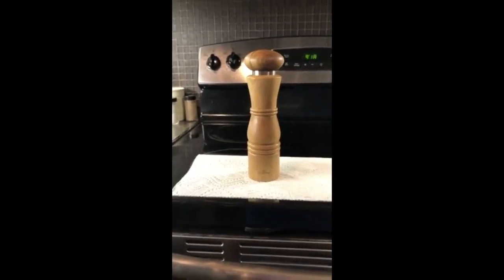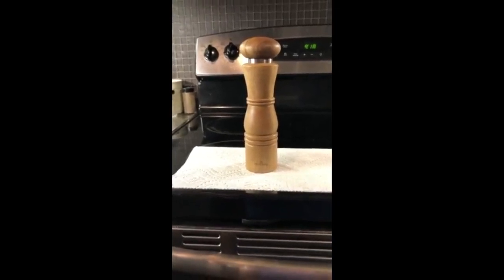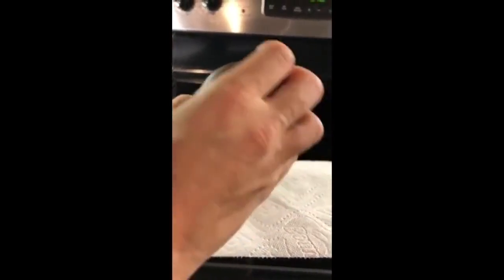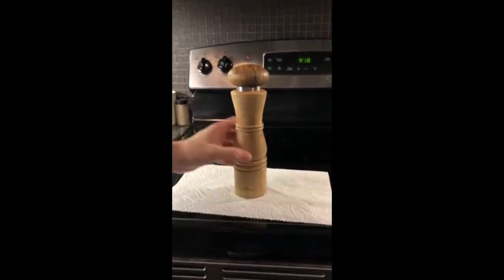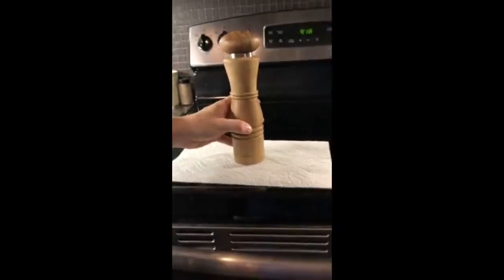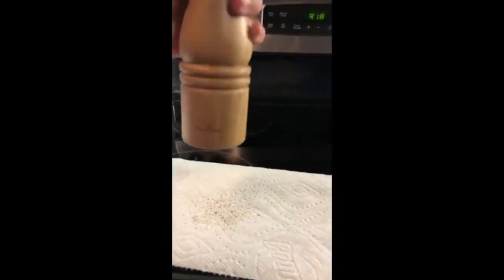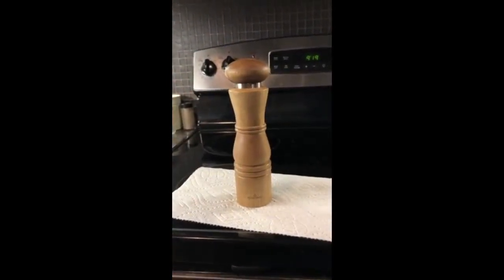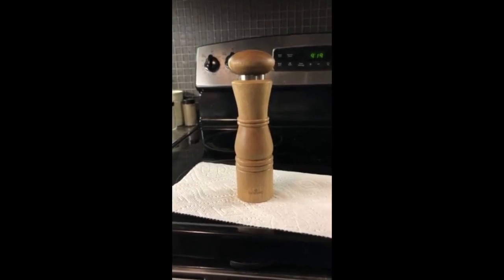S&P Mill, Acacia Wood Natural video review by Nicole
PADERNO Acacia Wood Salt/Pepper/Spice Mill is mounted with original CrushGrind� ceramic grinding mechanism. Easy adjustment of setting using the grey adjusting wheel at the bottom. Odour, stain, and corrosion resistant grinding mechanism allows for interchangeable use with multiple spices. Natural finish.